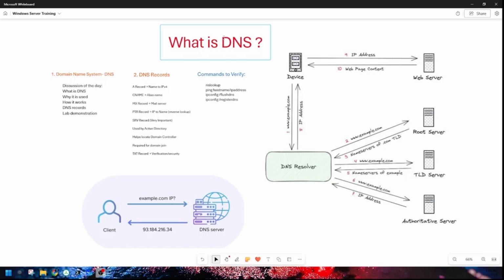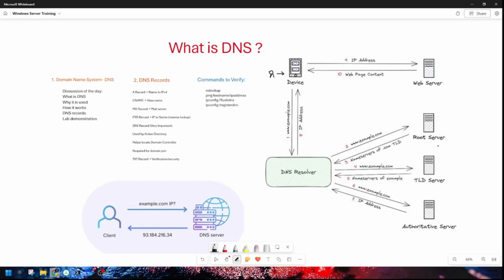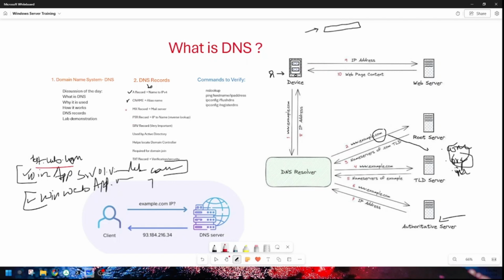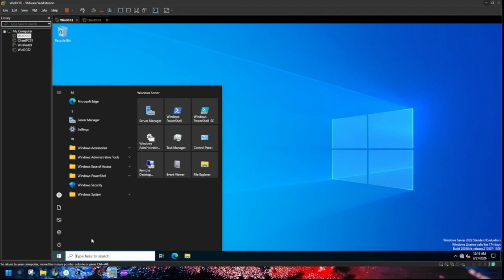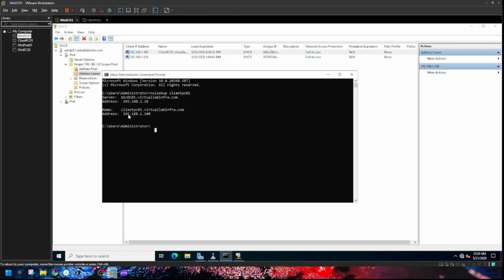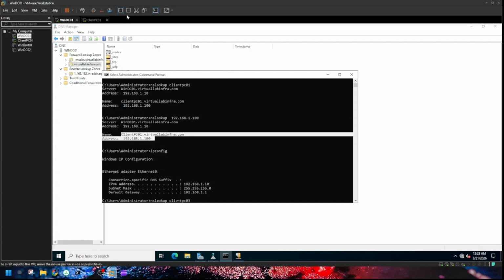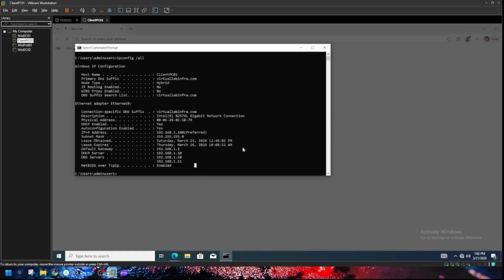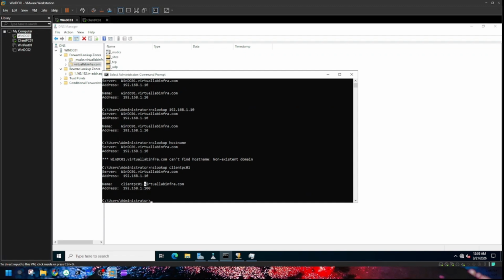DNS Full Tutorial | Why Your Domain Names Need This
Learn DNS (Domain Name System) step by step in this complete beginner-friendly tutorial!

In this session, we cover:
✔ Why DNS is used
✔ How DNS works (with real explanation)
✔ DNS Records (A, CNAME, MX, SRV, PTR)
✔ Practical Lab Demonstration
✔ Commands to verify DNS

This video is perfect for:

Beginners in IT & Networking
Windows Server learners
Active Directory training
Interview preparation

 → IP address and how it plays a critical role in Active Directory & Domain Join.

👉 Real lab examples + troubleshooting tips included!

🔔 Don’t Forget